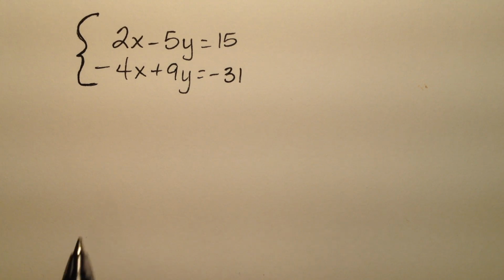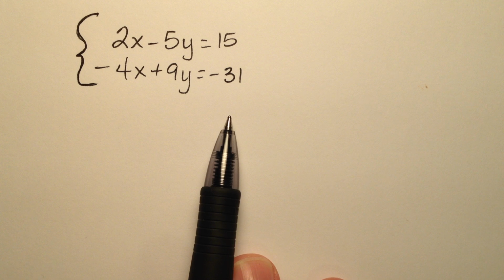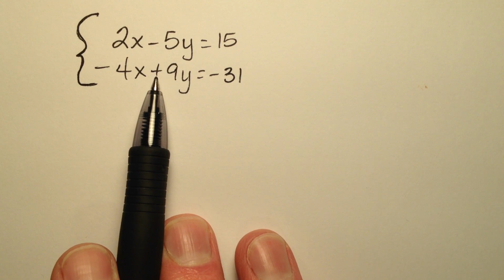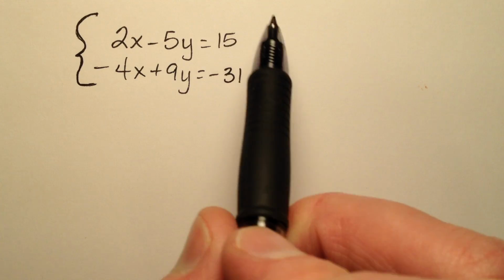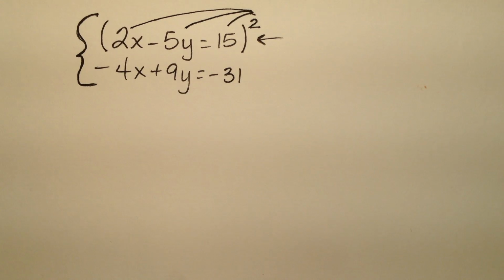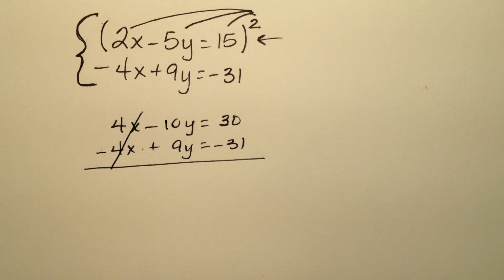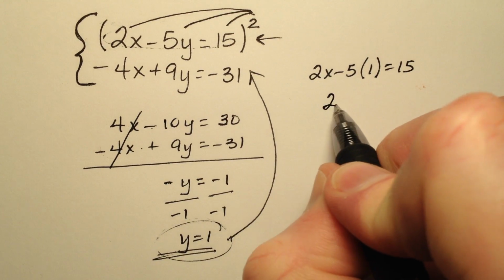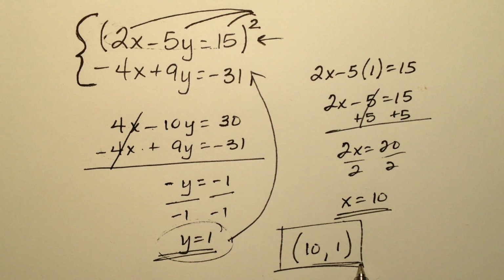Solving a System of Linear Equations by Elimination (Example)